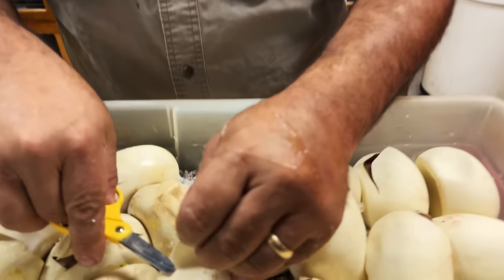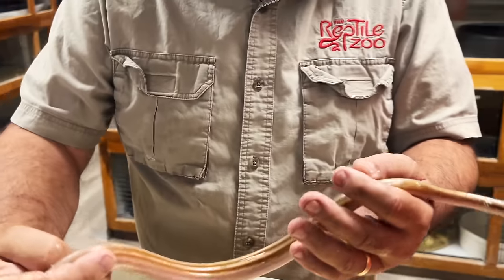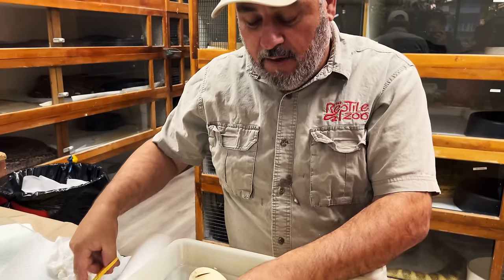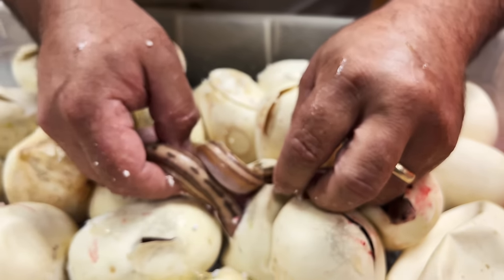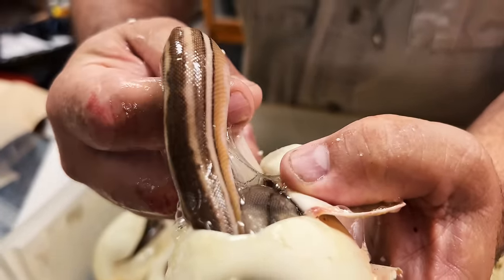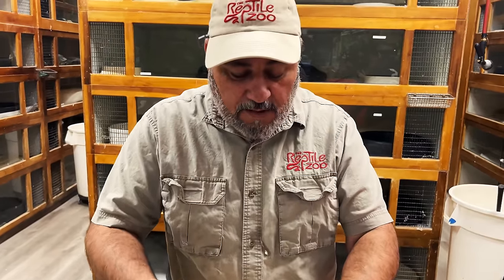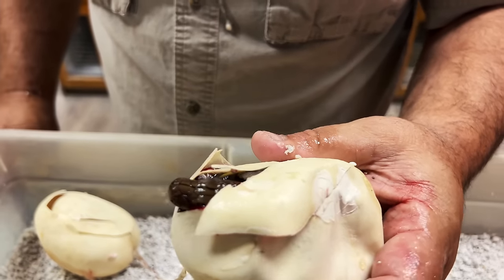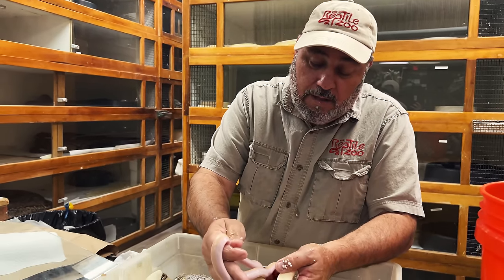Hatching Beautiful RARE PYTHON BABIES🤩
These baby Pythons are ready to hatch and we are ready to see what's inside this egg🧐 We are hoping to get something rare but new python babies are always so cool and beautiful😅 It is wild to see that all these Giant Pythons start out this small and then grow into 20 foot giants🤯